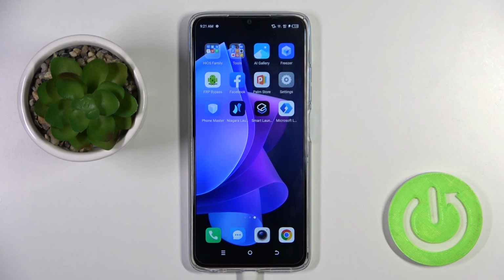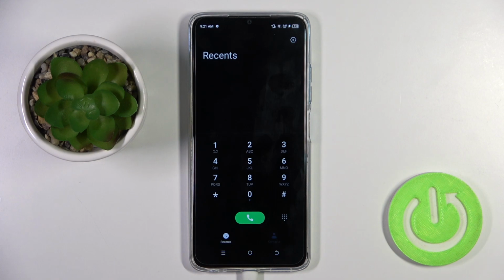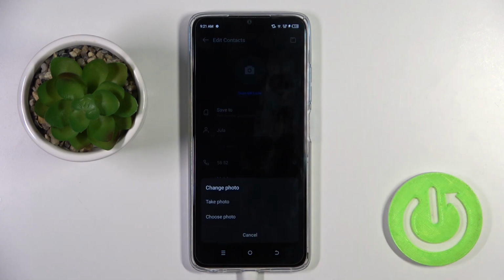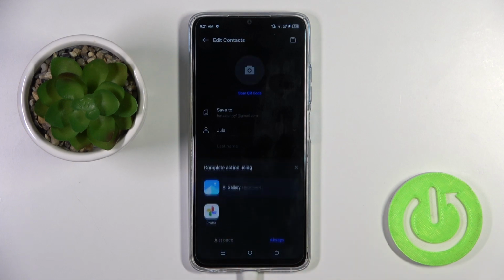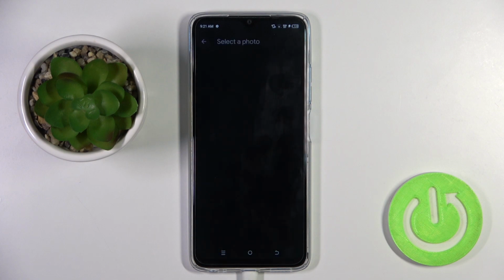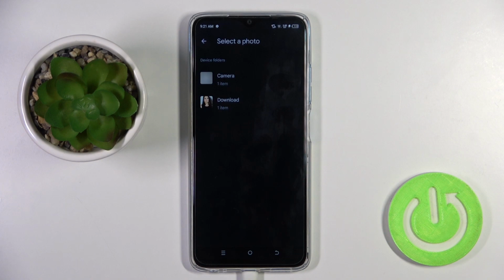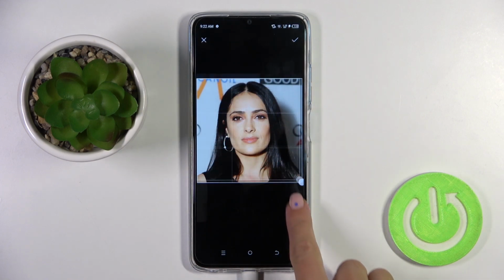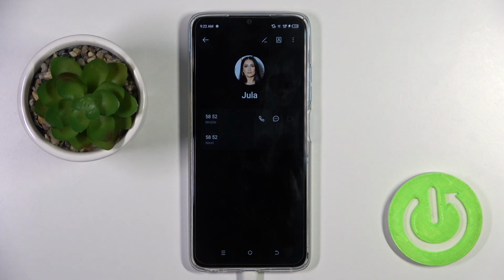How to Add a Custom Picture to a Specific Contact on a TECNO Camon 20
Make your contacts truly stand out on your TECNO Camon 20 by learning how to assign pictures to them! In this step-by-step tutorial, we'll show you how to add personalized photos to your contacts, making it easier to identify who's calling or messaging you. Say goodbye to bland contacts and hello to a more engaging and visual address book. Learn how to navigate contact settings and effortlessly assign pictures to contacts on your TECNO Camon 20. Watch now and give your contacts a unique face of their own.

How to assign a picture to a contact on a TECNO Camon 20? How to upload a photo for a contact on a TECNO Camon 20? How to customize contact's details on a TECNO Camon 20?